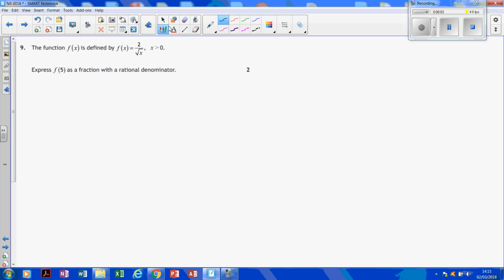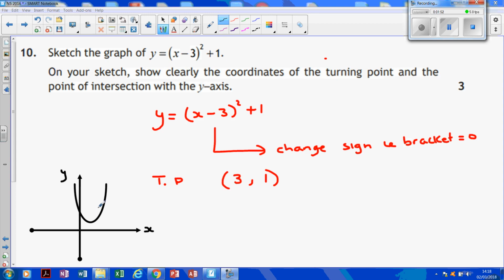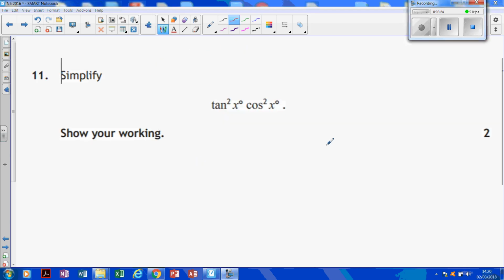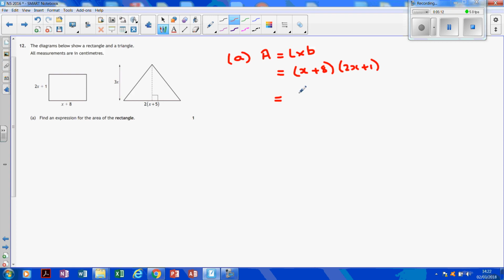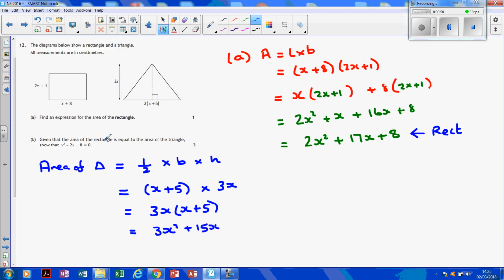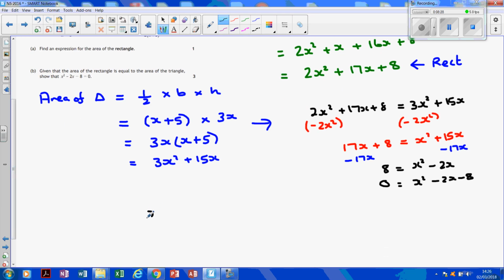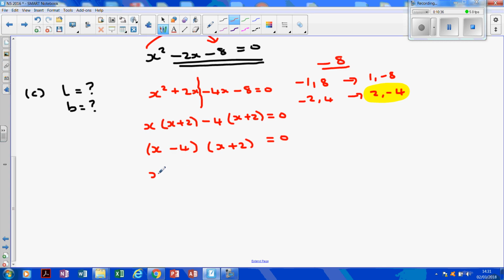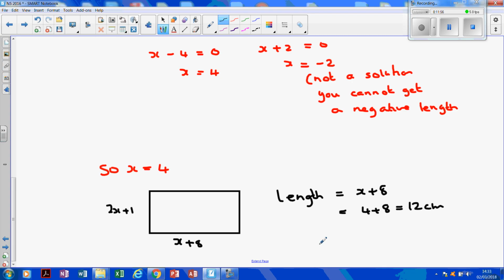nat 5 2016 P 1 Q 9 to12